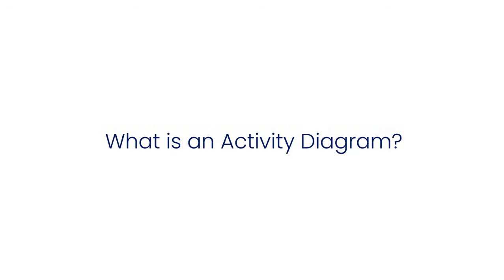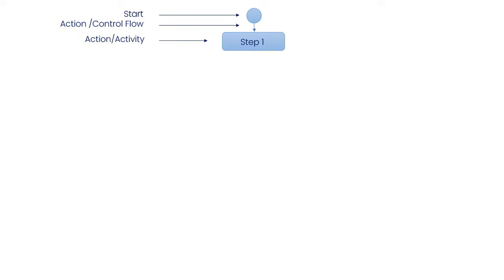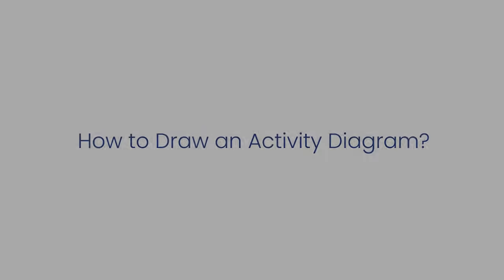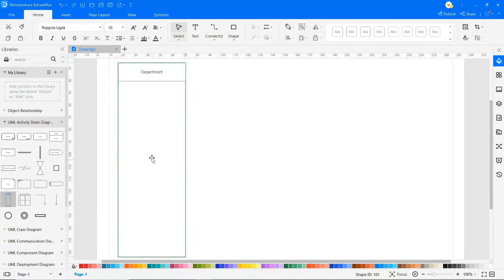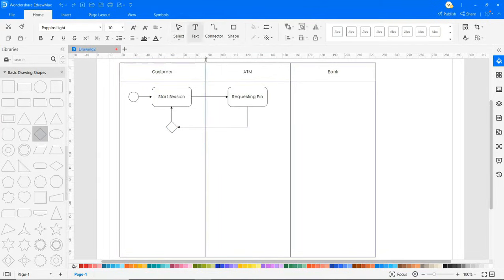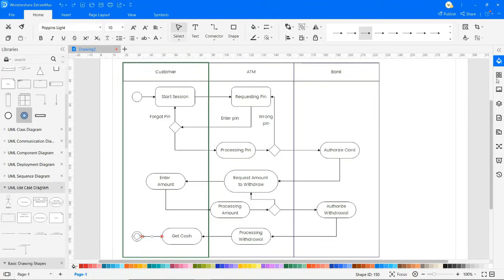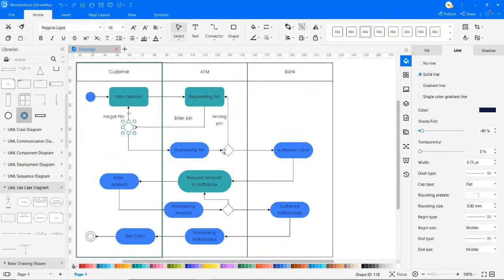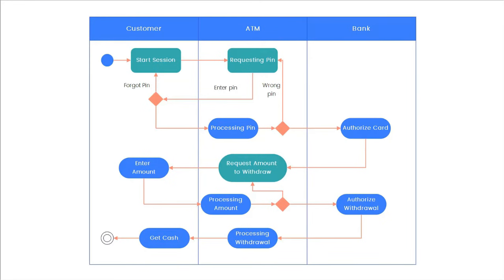How to Make UML Activity Diagram | UML Diagram Tutorial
Activity Diagrams, along with Use Case, State Machine, and Interaction Diagrams, are behavior diagrams in UML (Unified Modeling Language). They model what actions and workflows happen in a particular system or piece of software.

Timestamps
00:04  -What is UML Activity Diagram?
00:22 - When to use UML Activity Diagram?
00:55 - UML Activity Diagram Symbols?
02:32 - How to draw a UML Activity Diagram
07:25 - Examples of UML Activity Diagram
🚀 How to Participate:
With every video release, we'll be selecting 5 winners every two weeks to receive a monthly license for either EdrawMind or EdrawMax. To participate, simply comment on the video with your answer to the question posed at the end or any related to the discussed topic, and make sure to follow our account.

🏆 Grand Prize at 30,000 Followers:
But that's not all! When we reach 30,000 followers, 10 lucky winners will receive an annual license valued up to $99! Share this fantastic news with your friends, and together, you all could be winners of Edraw licenses, unlocking a world of productivity through our powerful diagramming tools.

🔔EdrawMax stands out as a comprehensive diagramming and design tool with a multitude of features to cater to various needs.
🛠️ As a viable alternative to Visio, EdrawMax offers compatibility and versatility.
🎨 The flowchart maker enables users to create visually appealing flowcharts, enhancing process visualization and communication.
💬 The mind map feature provides a creative platform for brainstorming and organizing ideas, fostering efficient idea development.
🧠 Leveraging advanced technology, the AI flowchart feature automates and streamlines the process of creating flowcharts, saving time and effort.
🤖 EdrawMax extends its utility to design with the floor plan feature allowing users to create detailed and professional floor layouts.
🏡 The all-in-one feature makes EdrawMax a one-stop solution for various diagramming needs, simplifying the creation of diverse visuals.
🔄 The easy-to-use flowchart feature ensures a seamless experience for users of all skill levels, fostering accessibility.
🌐 For network planning and representation, the network diagram feature provides a powerful tool.
📊 The organizational chart feature helps visualize hierarchical structures within an organization, enhancing clarity in team dynamics.
🚀Explore the limitless possibilities with EdrawMax and elevate your diagramming and design endeavors.